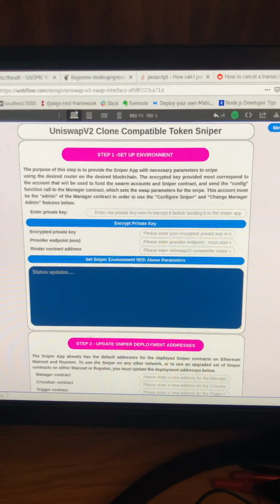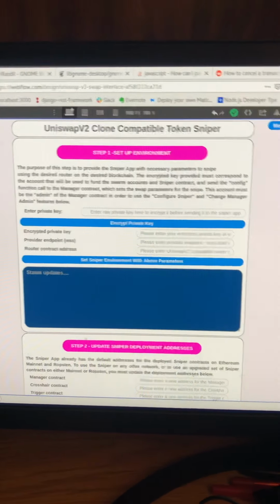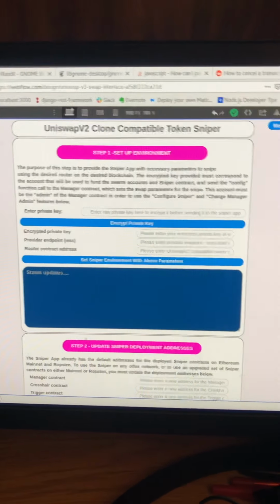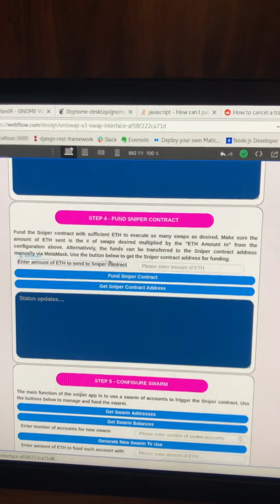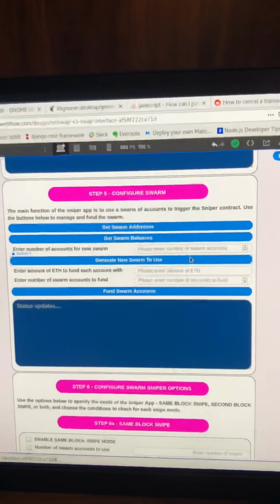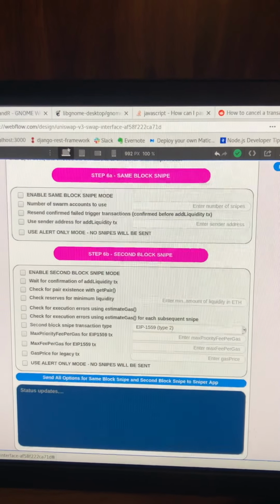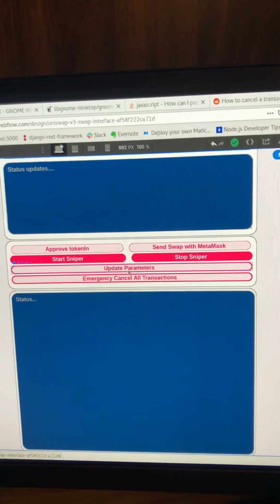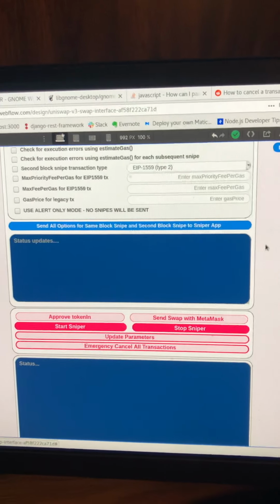UniswapV2 Clone Compatible Token Sniper App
This is just an overview of the UI for the latest iteration of the token sniper app. Most of the UI is used for confirmation of the app environment and setting for the snipe.

The app makes use of a swarm of accounts and a set of Sniper smart contracts to snipe tokens in the same block, or next block after liquidity is added.

The smart contract system and app can be used with any Uniswapv2 compatible router on any EVM blockchain.

Msg me on telegram for more info @jayjorgen